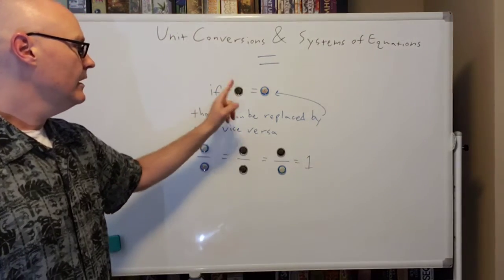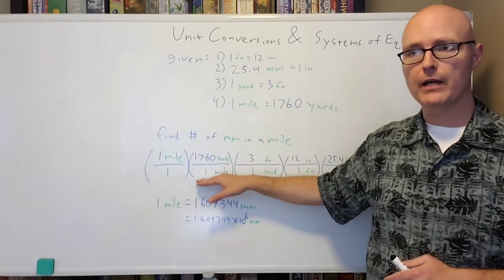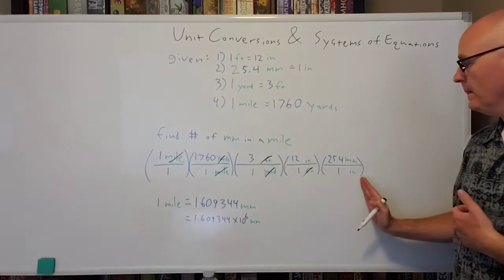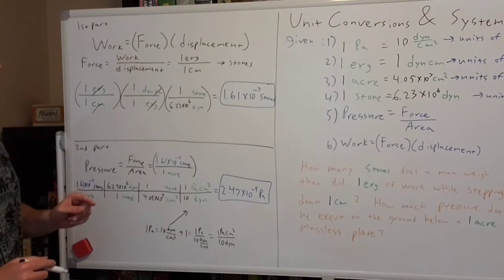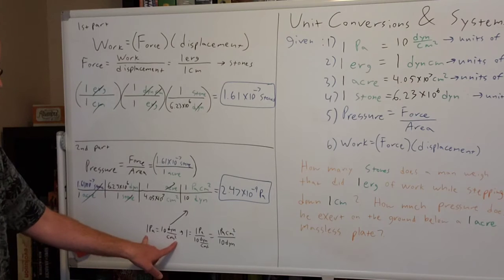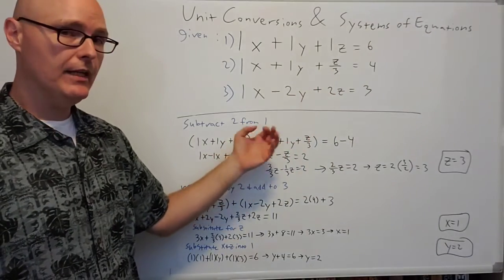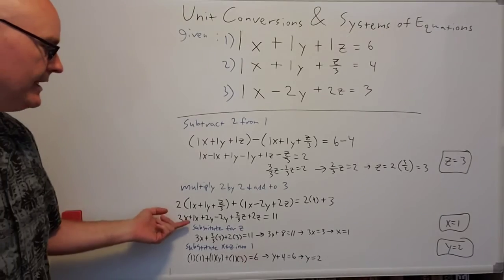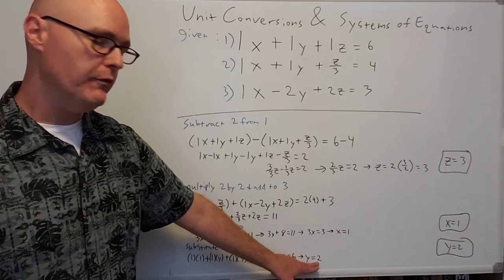Unit conversions and Systems of equations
Here we explore what it means for one thing to be equal to another thing.  We use this concept to convert units from one form to another and to solve systems of equations.